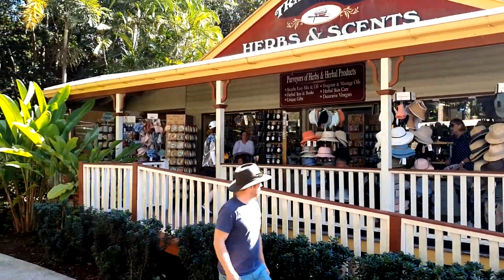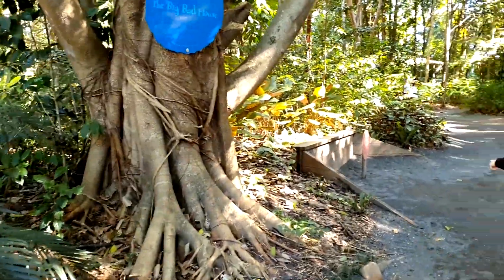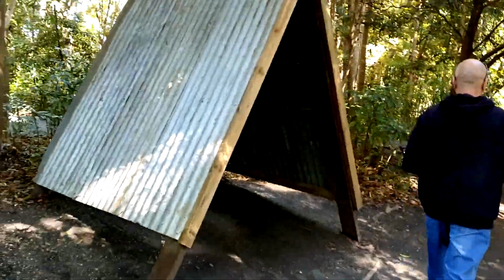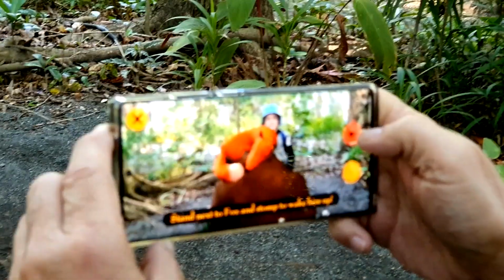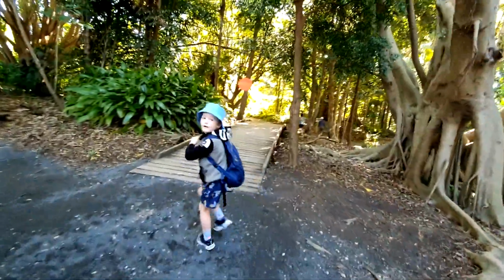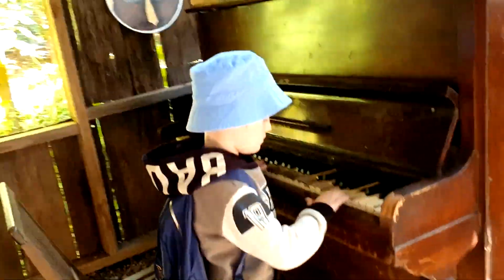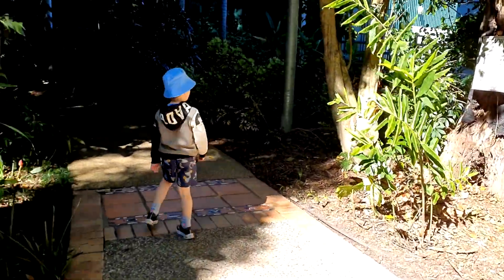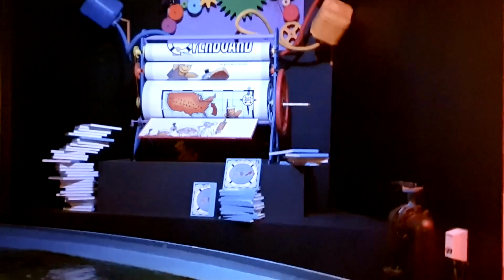Explore Australia -The Ginger Factory - Yandina - Sunshine Coast - Queensland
@buderimginger7416 Factory is located in Yandina on Queensland's Sunshine Coast.  The iconic Ginger Factory offers fun rides, fascinating tours, a unique retail precinct and cafe surrounded by beautiful sub-tropical gardens for all to enjoy. Free entry and open seven days, year round, there is something for everyone.
We took one of our Grandson's there for a fun family day out. Walking through the rainforest we searched for The Gruffalo, we also walked through the Rainbow Project Umbrella's. went on the Ginger Boat ride and the train ride.
Afterwards we went across the road and tasted beautiful Queensland grown Macadamia nuts at The Nut Factory.

Thanks for joining us on this journey.
Our aim is to document our travels around Australia driving our Ford Ranger while towing the Essentials caravan.
 We will review places we have stayed and items we use as well as show you any changes we make to our car and caravan.
You will find we are true and authentic people and our videos are not going to be perfect, you just get plain old Jon and Tracie